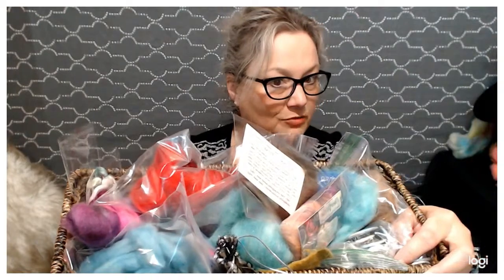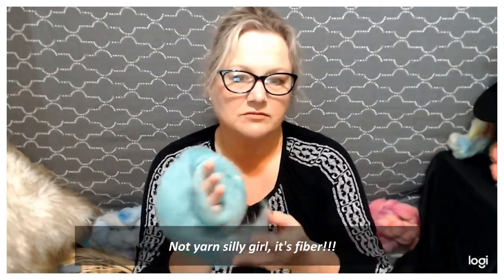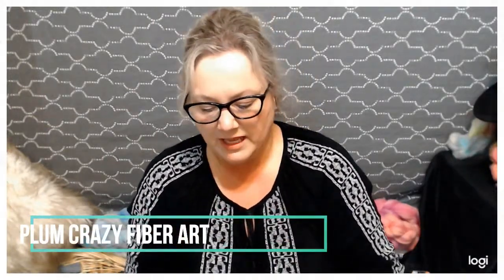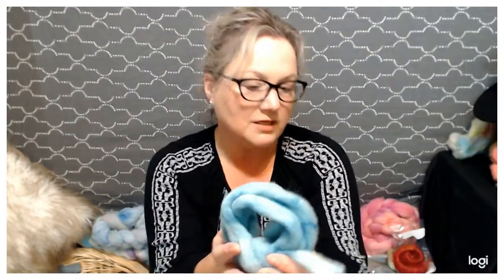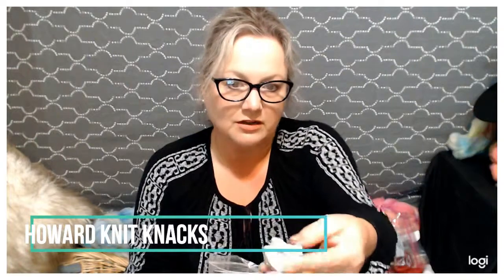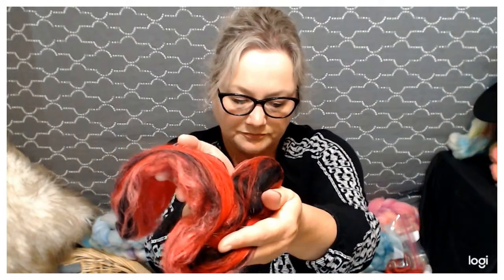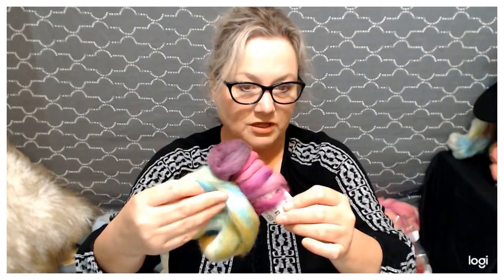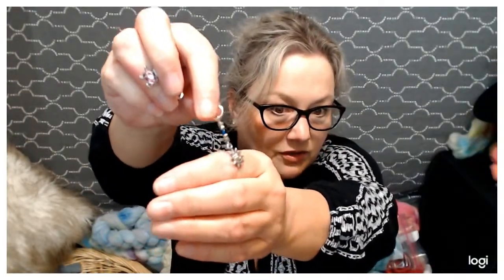Bohemian Breeze - April 2019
Oopsie! We said 10am MDT but we meant 11am MDT (10am Pacific)!